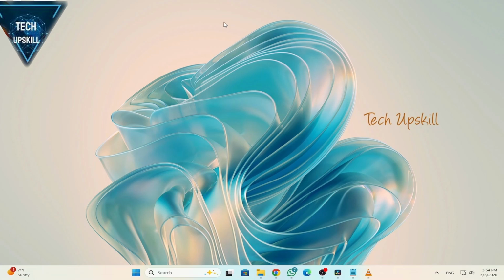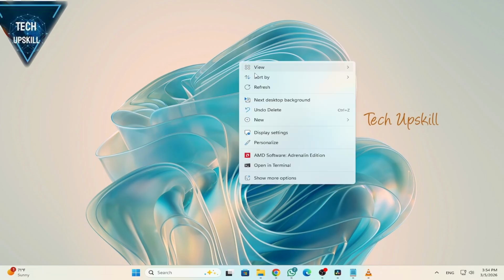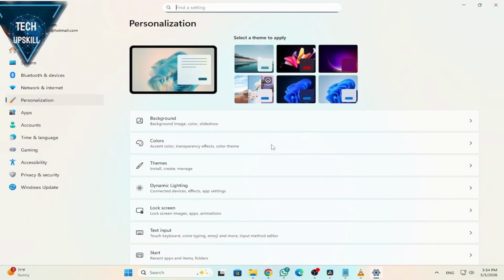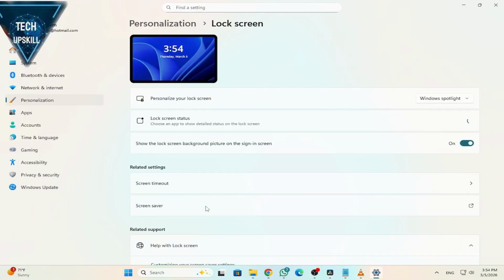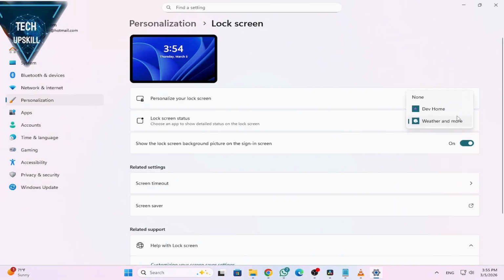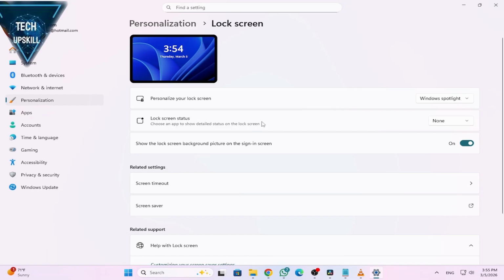Disable Weather and More on the Lock Screen in Windows 11 Turn Off Weather on Windows 11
Stop the distracting "Weather and more" notifications on your Windows lock screen. This easy tutorial shows you exactly how to disable the Weather and more feature on Windows 11 and Windows 10. reclaim your lock screen and enjoy a cleaner interface without these persistent updates.

⏱️ Timestamps ⏱️
00:00 Intro
00:18 Steps
01:15 Outro

Disable weather and more on the lock screen in Windows